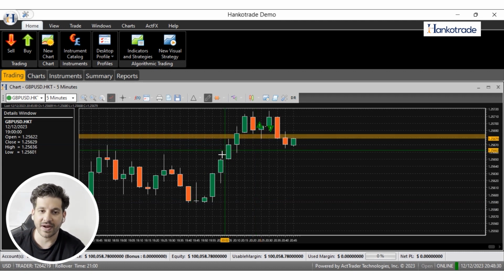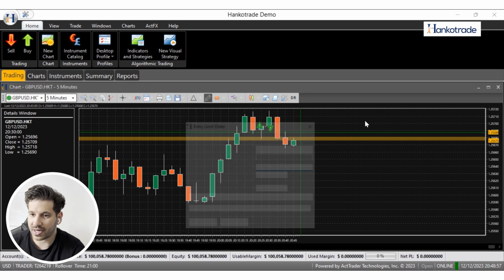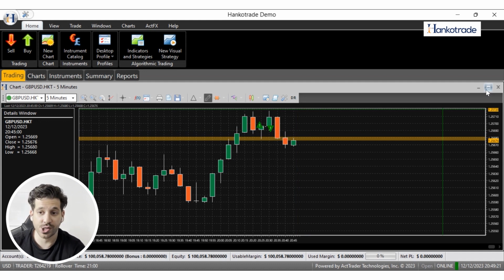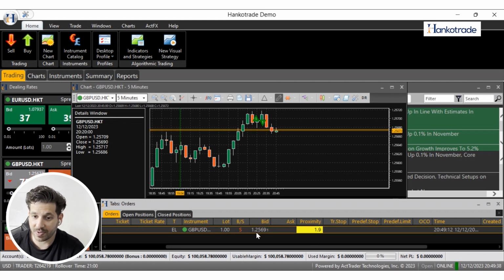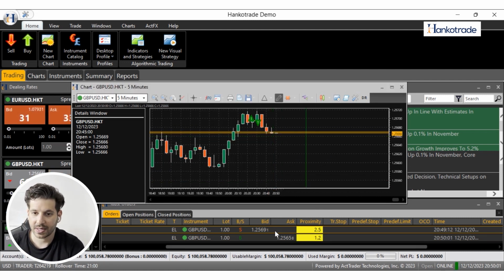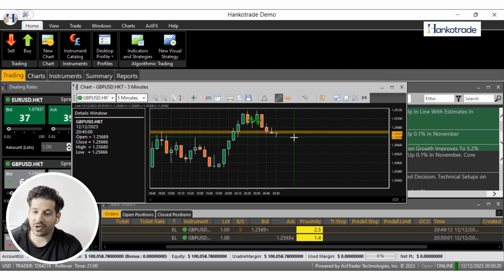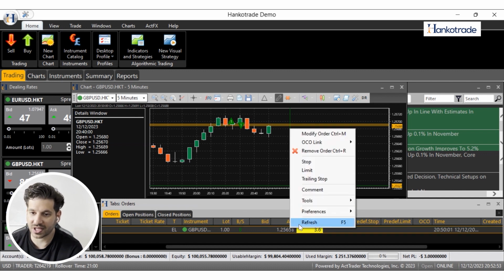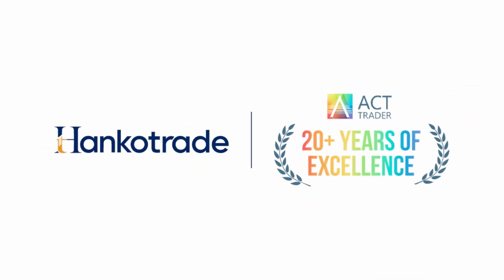How to open Pending Orders on Hanko ActTrader?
Learn how to use Pending Orders with ease! Watch our simple video guide now and take your trading to the next level. Let's get started!